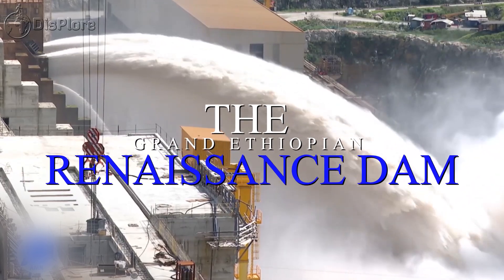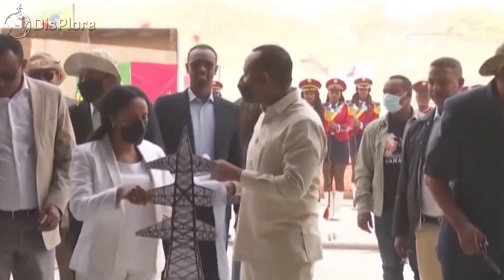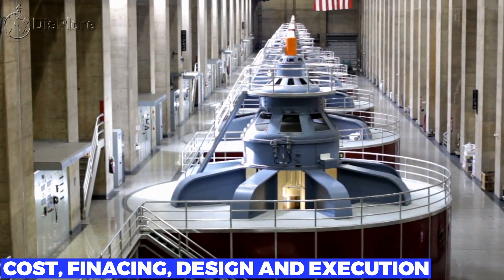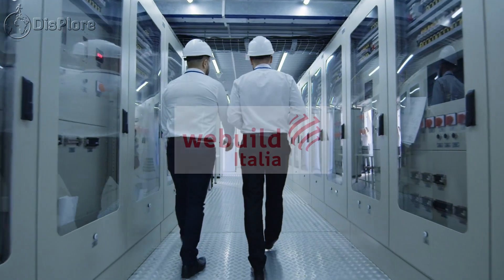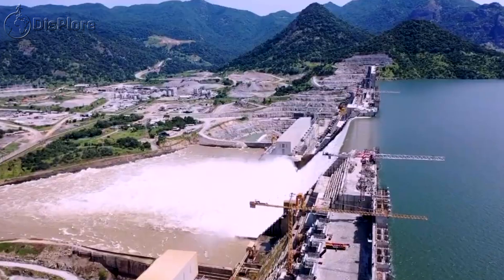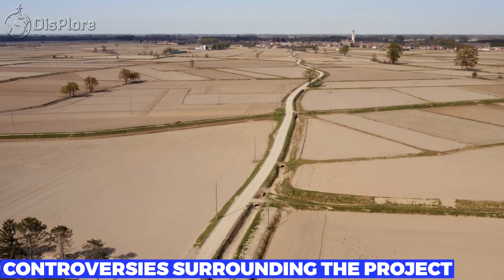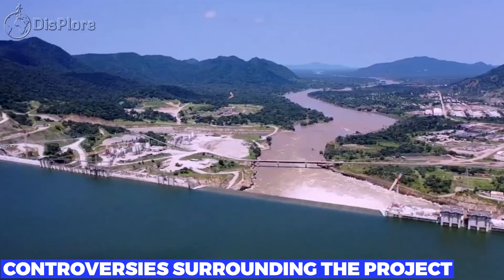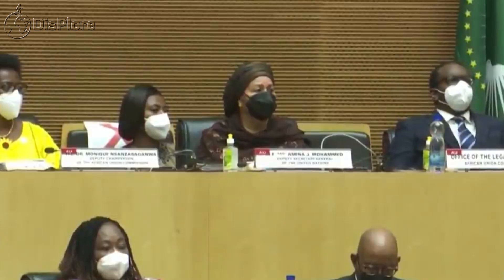Everything you need to Know About The Grand Ethiopian Renaissance Dam